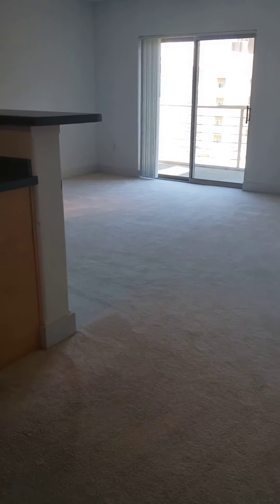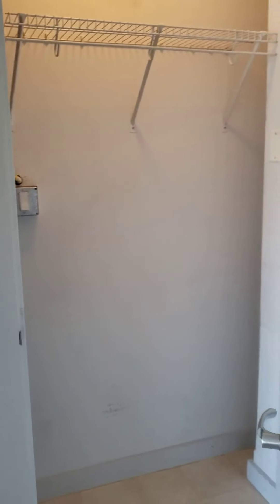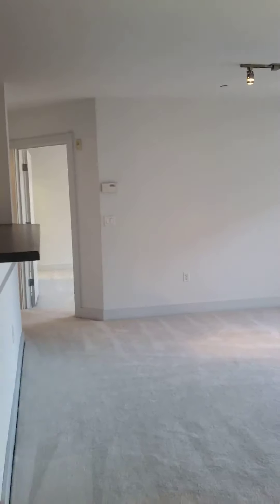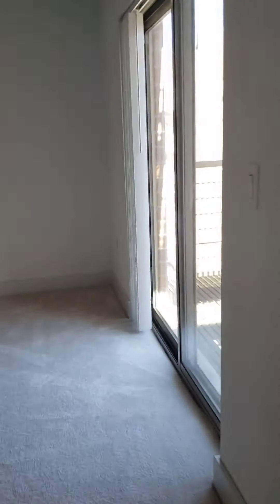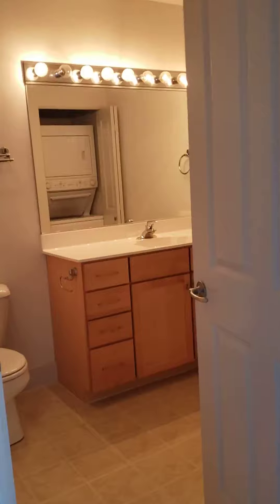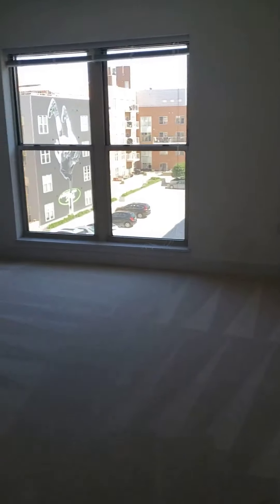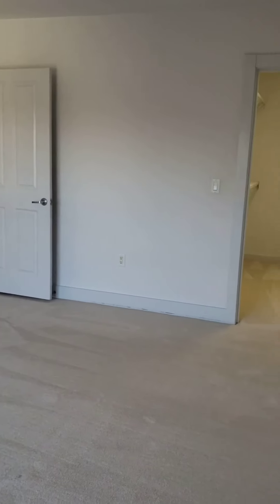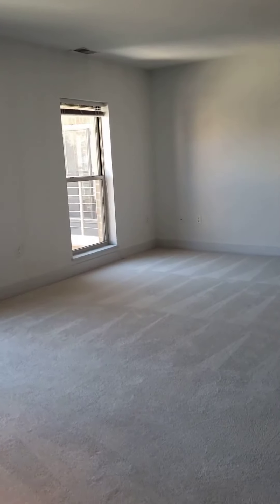900 SqFt 1 bedroom, 1 bath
900SqFt 1 bedroom, 1 bath